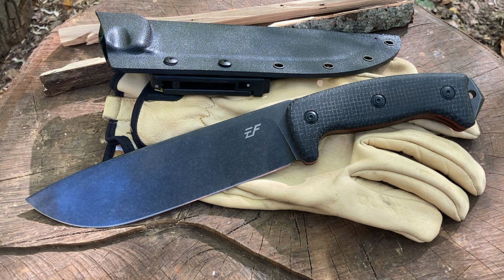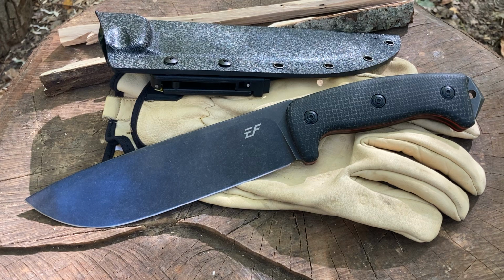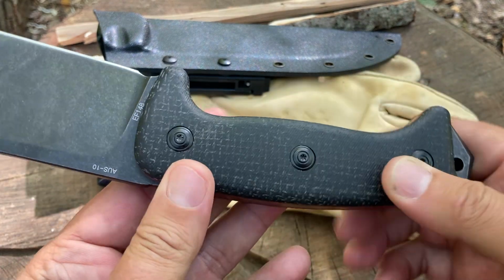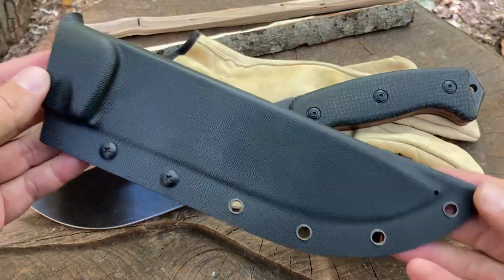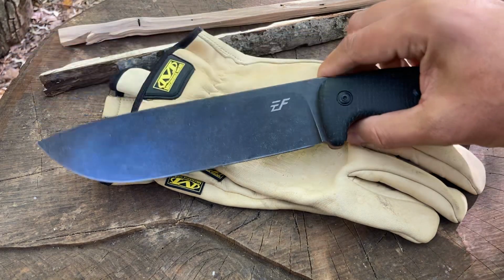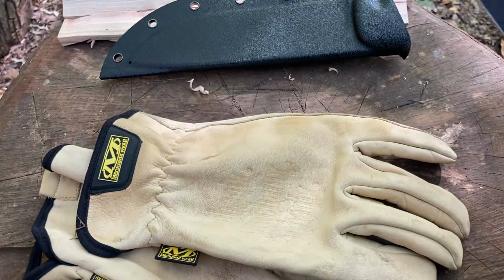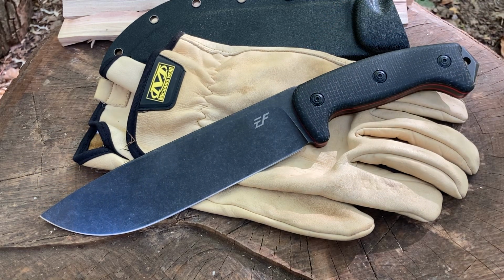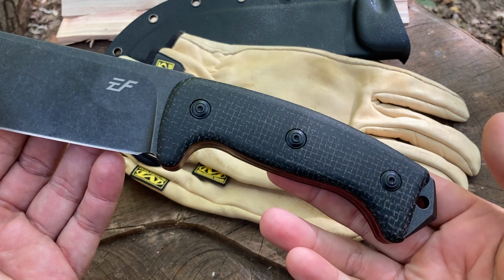Legion Premiere Look at the Eafengrow EF148 in AUS10 Steel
Features & details

* FIXED KNIFE DIMENSIONS: 12.9inch(33cm) Overall length, Blade length:7.5inch(19cm), Handle length: 5.4inch(14cm), Blade Width: 4.9cm（1.9inch）, Blade thickness 6mm ，Handle Thickness: 2cm, Net weight with Kydex sheath: 21oz(596g).

* 1.9" Width Black Stone-Wash AUS-10 Steel Blade: 6mm Thickness Blade made of AUS-10 stainless steel,hardness 59-60HRC,using black stone wash process,blade finish is pretty clean and even,sturdy build beefy cool looking blade is very powerful, razor sharp wide type of blade is easy to take the heavy cutting and chopping tasks, premium steel can hold an decent edge for a extened period, also very easy to grind.

* Ergonomic Design Two Tone Micarta Handle: with colorful G10 spacers is outstanding looking, make sure the scales won't get loosen up when put it in heavy using, Ergonomical design provides a very comfortable grip,suitable for all weather condition, you won't easily get fatigue while using it in all kinds of long time hard works.

* Convenient Durable Kydex Sheath: Safe high-strength lightweight ,high temperature resistant and corrosion resistant imported kydex material sheath for easy portability and everyday carry. The sheath is tight, with no rattle, but still allows quick deployment. It holds the knife well and has good retention，the retention would hold the knife for straight up vertical carry as well as horizontal / scout style. It has an adjustable clip to fit the width of your belt for a good snug grip.

* POWERFUL UTILITY FIXED KNIFE: Strong build Heavy Duty fixed knife is Suitable for EDC tools& Hunting, Fishing, Camping, Hiking, gardening,Farm , Ranches,electrician tool, field living , Emergency Rescue, Adventure,Collection and all Outdoors &Sports activities.

Eafengrow EF148

Overall Length: 12.9”
Blade Length: 7.5”
Blade Steel: AUS10 Black Stone Wash
Blade Hardness: 59-60HRC
Blade Type: Drop Point, Flat Grind
Blade Thickness: 6mm
Blade Width: 1.9”
Handle length: 5.4”
Handle thickness: 0.79”
Handle material: Black Micarta/Red Liners
Weight with Kydex 1.31lbs

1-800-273- TALK, press 1 for Vets saves lives. They're the Shining Stars of the VA. My brothers and sisters, you're not alone. The help you